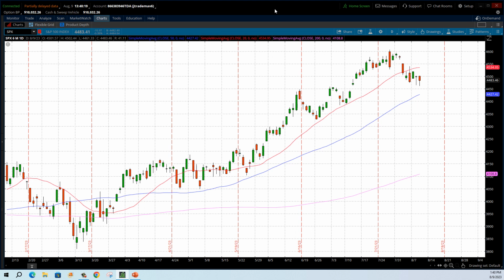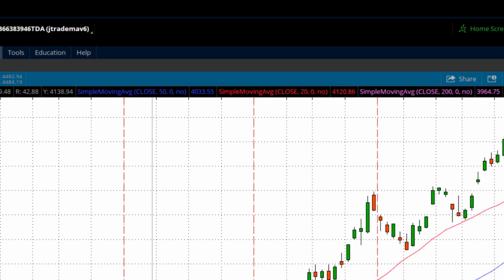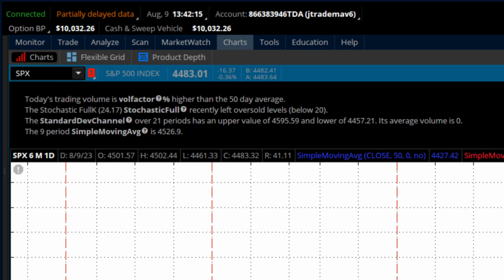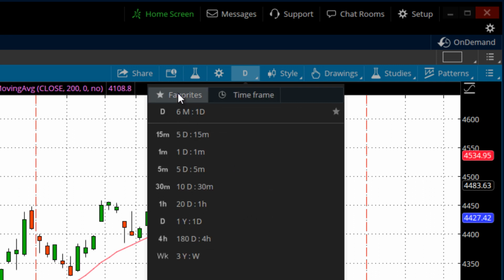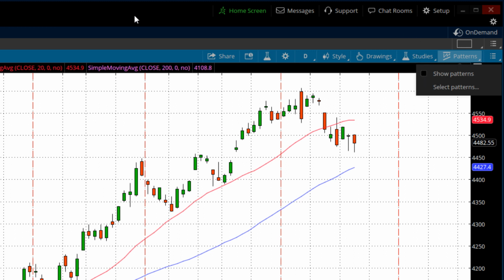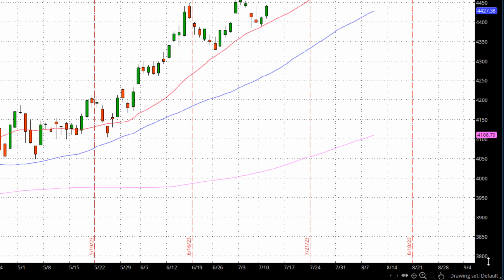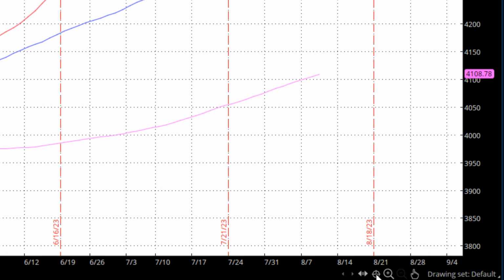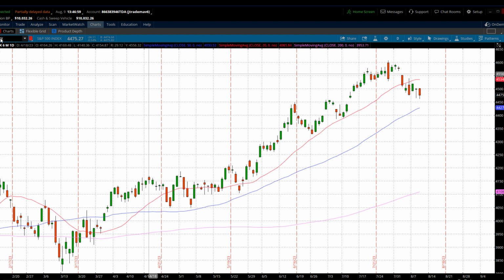How to Chart Overview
Welcome to the ThinkorSwim Charting Basics series! In this video, we're diving into the fundamental features of ThinkorSwim's powerful charting tools. Whether you're a seasoned trader or just getting started, this comprehensive tutorial will equip you with essential knowledge to navigate and manipulate charts like a pro.

This video is perfect for traders of all experience levels who want to harness the full potential of ThinkorSwim's charting capabilities. Whether you're an active day trader, swing trader, or long-term investor, understanding these basics is essential for making informed trading decisions.

This tutorial is just the beginning of our ThinkorSwim Charting Basics series. We'll be diving deeper into advanced features, technical analysis strategies, and more chart manipulation techniques in upcoming videos.

Join our trading community and connect with fellow traders in the comments section. Share your thoughts, questions, and insights about charting on ThinkorSwim. Together, we'll learn and grow our trading skills.